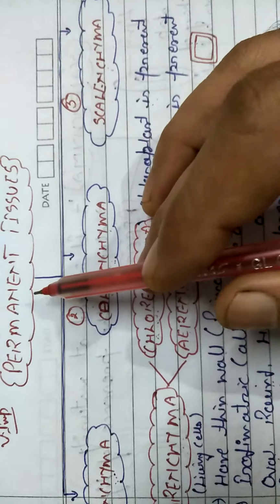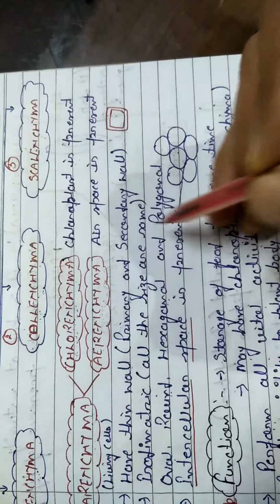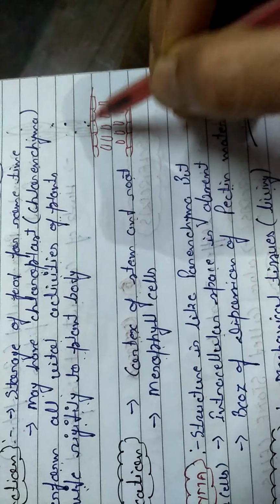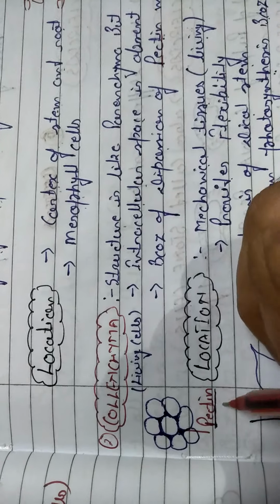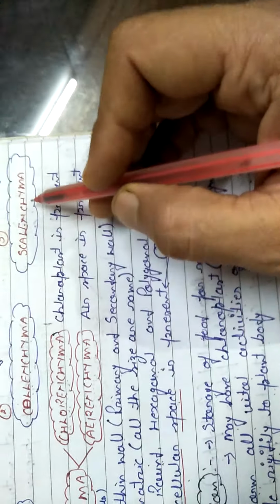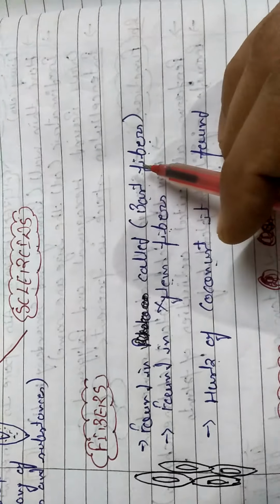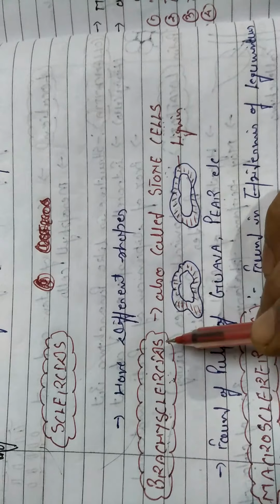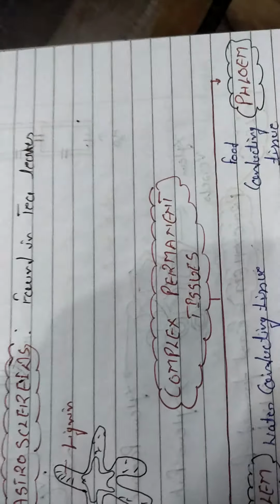Class 11 Biology topic- Parmanent tissues